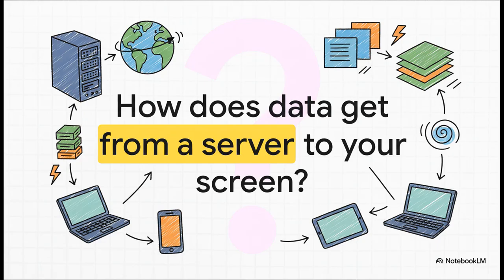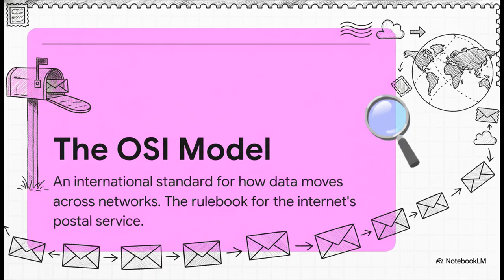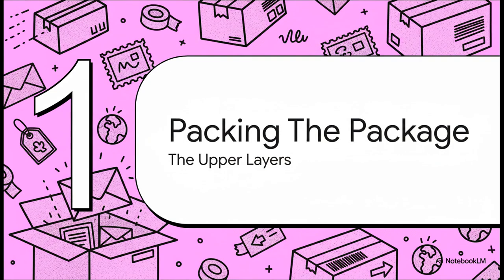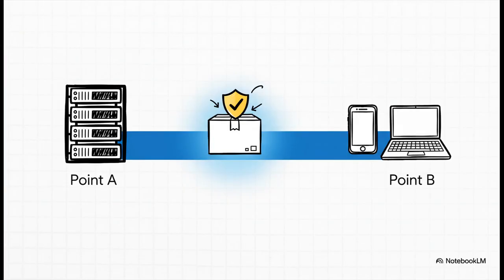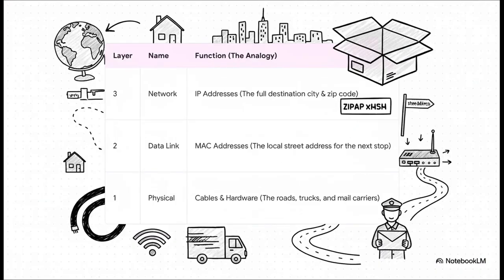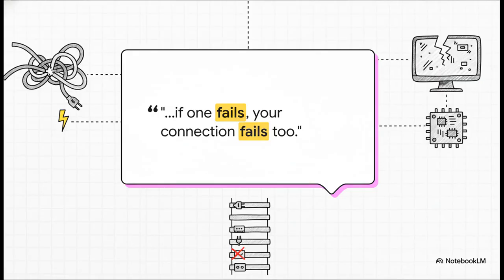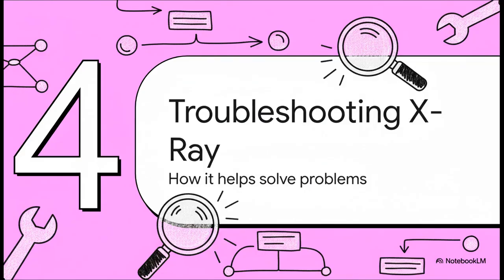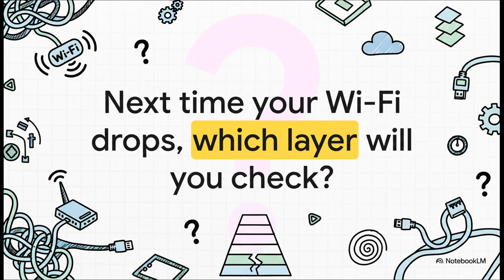🗺️The Seven Layers of the OSI Model💖✅ 🤖⚡Tech in 10! 🖥️✅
🗺️The Seven Layers of the OSI Model💖✅

The provided text, originating from a YouTube transcript, offers an explanation of the OSI model, which serves as a conceptual framework for understanding how data travels through a network. The explanation details the seven layers of the model, starting with the foundational physical layer (Layer 1), which includes cables and hardware. It progresses to the data link layer (Layer 2), responsible for managing MAC addresses, and the network layer (Layer 3), where IP addresses function. Finally, the transcript broadly covers Layers 4 through 7—transport, session, presentation, and application—highlighting their collective role in data transmission. Understanding this model is presented as essential for network troubleshooting because the failure of any single layer can disrupt the entire connection.🎥 🖥️ Tech in Under 10 Minutes! 🖥️✅